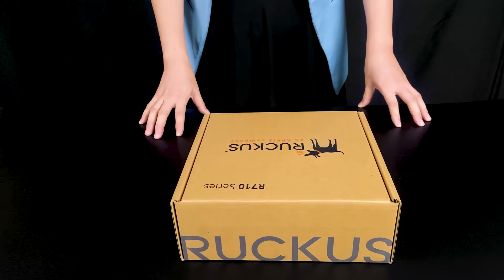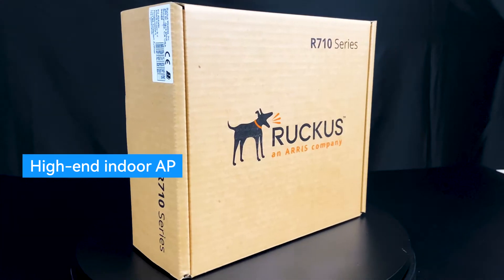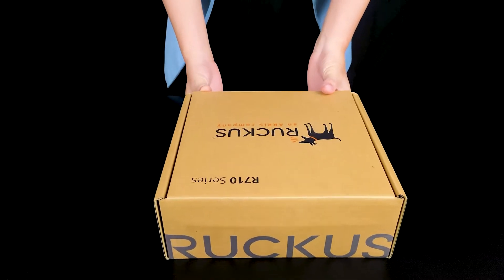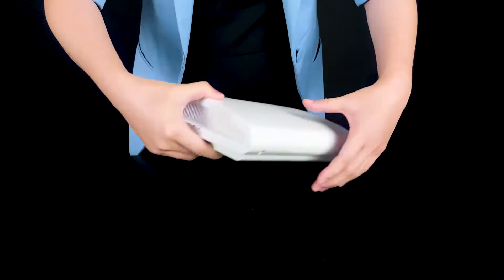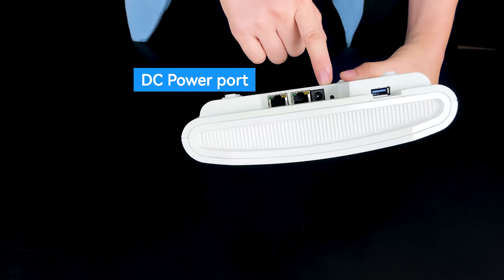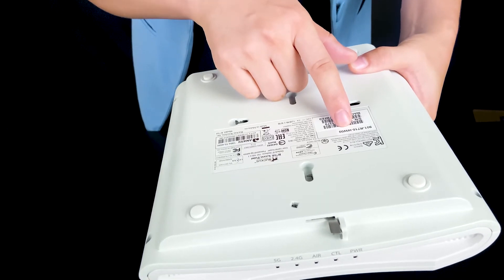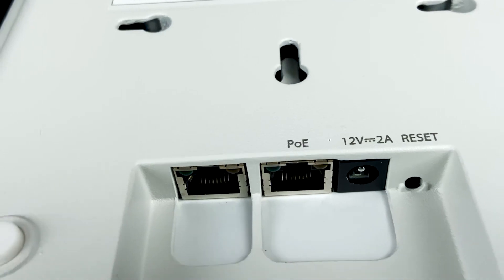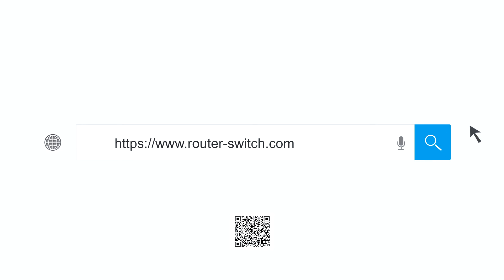Ruckus 901-R710-WW00 - ZoneFlex 2.4GHz & 5GHz Dual-band Indoor AP Unboxing & Introduction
Ruckus ZoneFlex R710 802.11AC indoor AP, supporting 2.4GHz and 5GHz dual-band, 4X4:4, MU-MIMO, 2x10/100/1000Mbps Ethernet port, 802.3af/at POE, excluding power adapter and POE module.